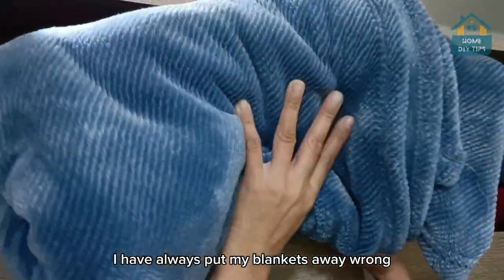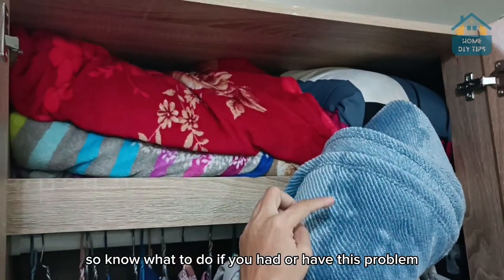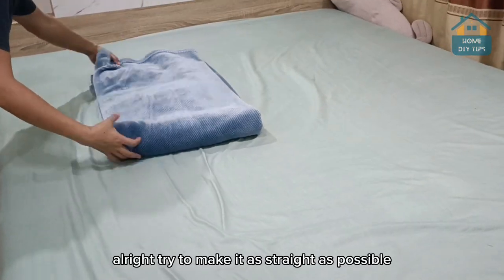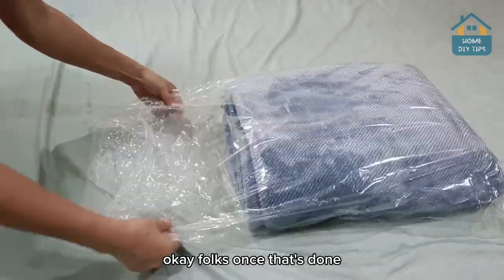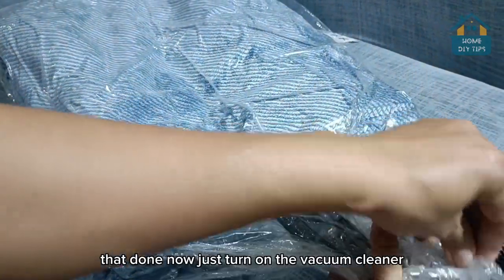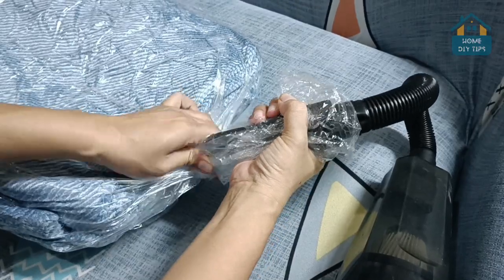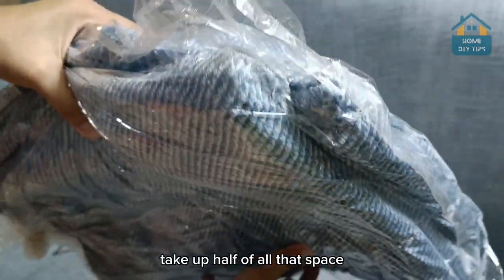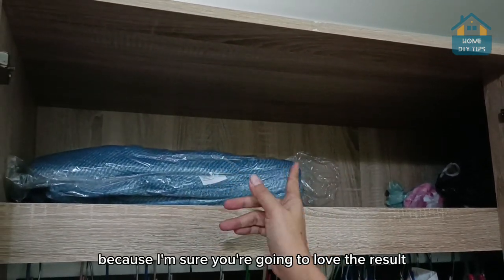Wardrobe Space Saver: Vacuum-Packing Your Comforters Like a Pro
Are you running out of wardrobe space? Vacuum-packing your comforters is the perfect solution to maximize storage. In this video, we'll show you how to organize and store extra pillows, duvets, blankets and other soft items like a pro!  Learn simple steps such as folding multiple layers in thirds for maximum efficiency before placing them into vacuum containers or bags. We also walk through techniques on sucking away air with special machines that help reduce sizes even further while keeping important comfort levels intact. Finally, discover tips on labeling each package correctly so it's easier finding which item belongs where when needed again next time round! So don't wait any longer - get started today with our helpful guide right here and make decluttering an effortless affair now!